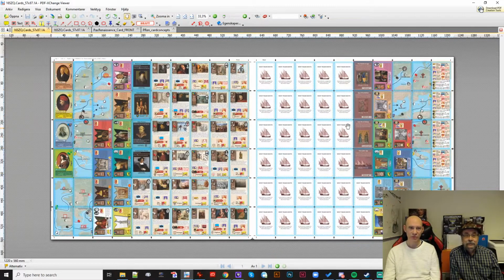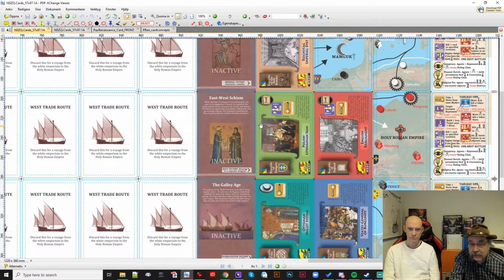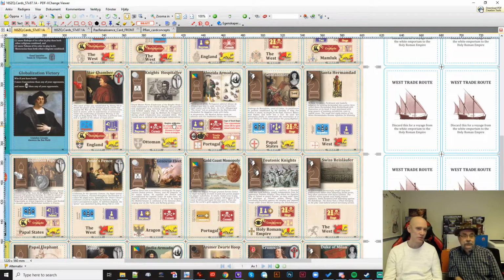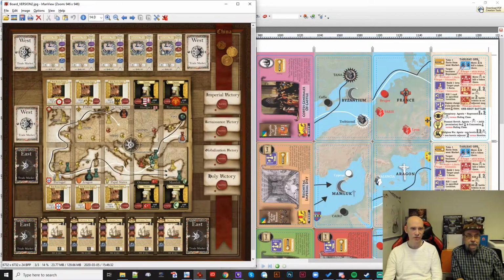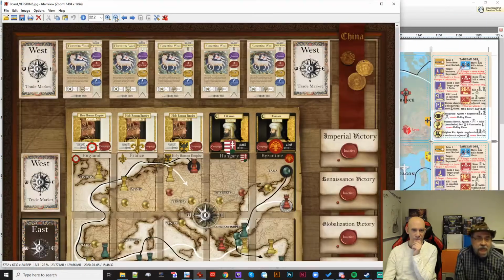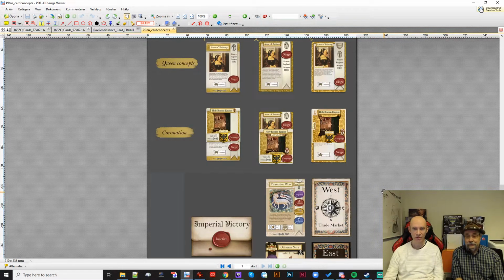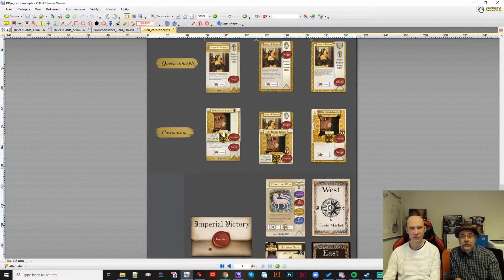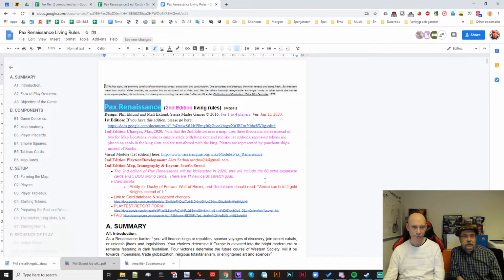Pax Renaissance second ed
See Phil Eklund and Jon Manker discuss the thoughts, facts and explanations about the ideas behind Pax Renaissance 2nd ed.

What's New about the 2nd Edition? First and foremost, this is a deluxe edition, with a bigger box, folding map, chess pieces, upgraded tokens including Florin coins, and an iconography and layout overhaul on the Map and Tableau Cards.  Instead of player cards, placards are substituted instead.

Live on Kickstarter April 7th, 2020.